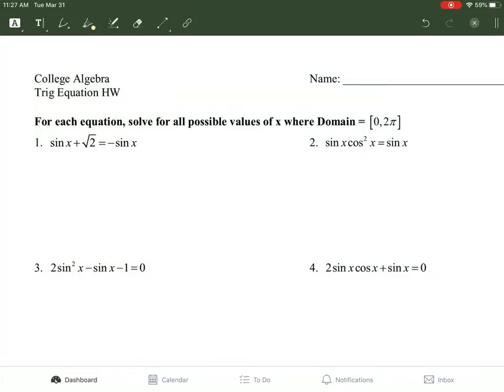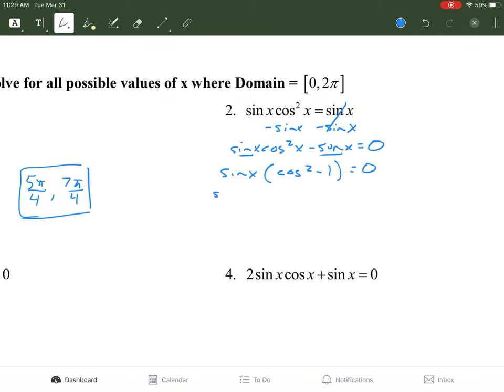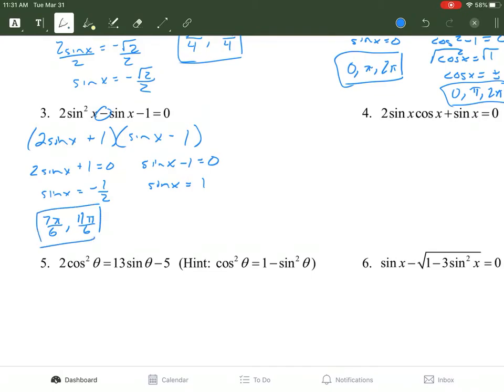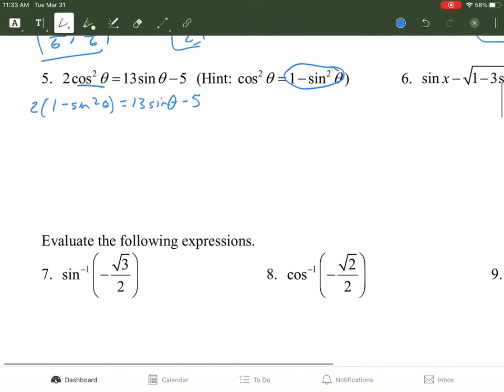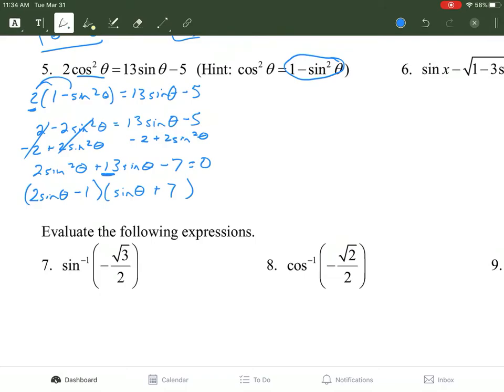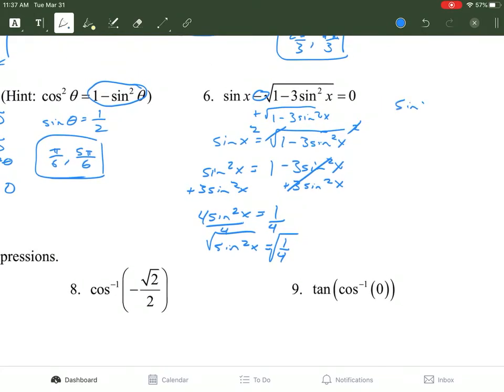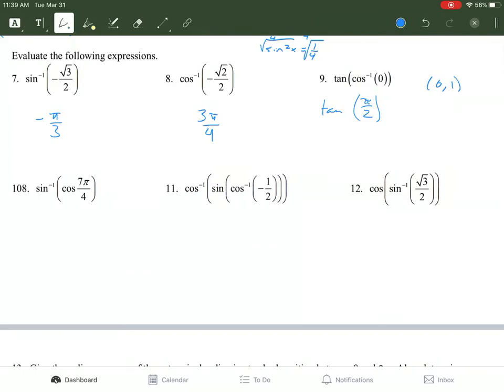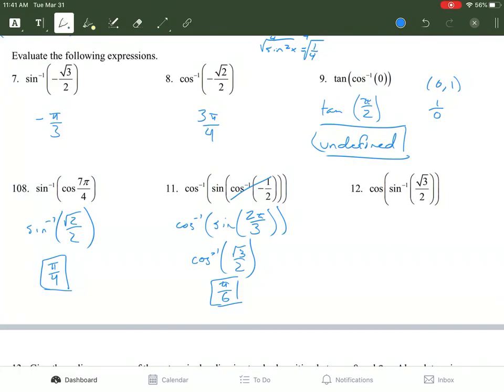College Algebra Solving Trig Equations Review Part 1